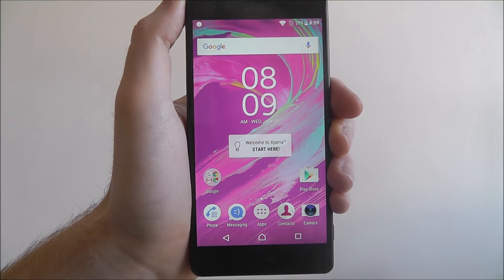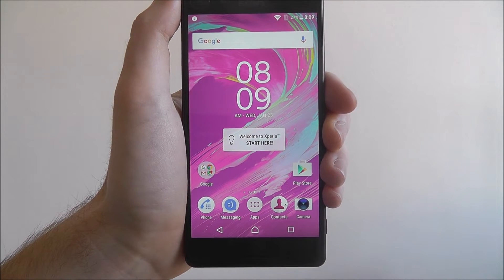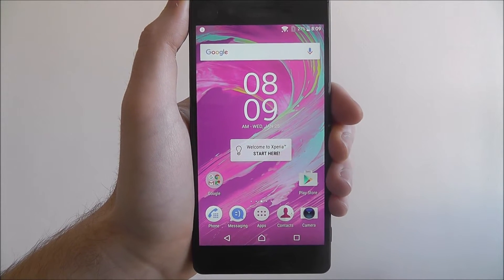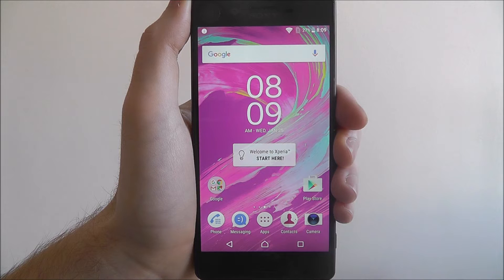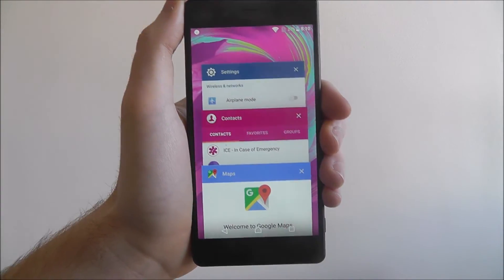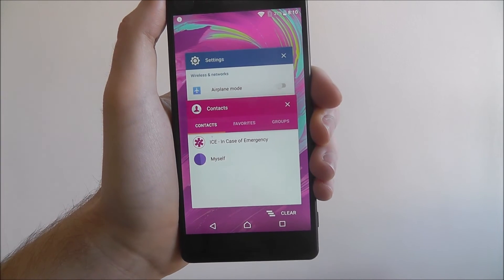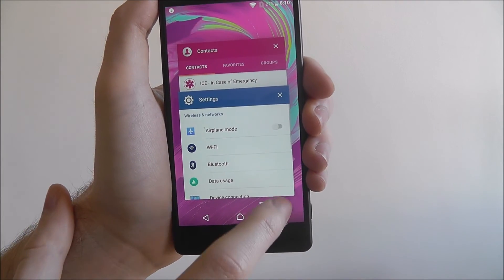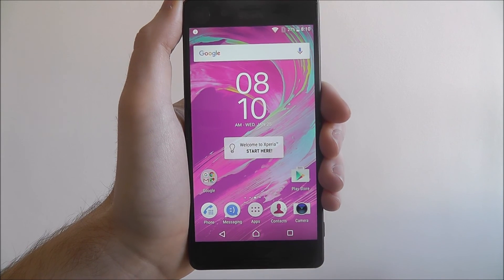How To Close Background Apps - Sony Xperia X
This video demonstrates how to close background apps on the Sony Xperia X.